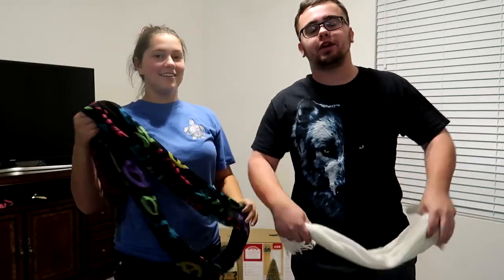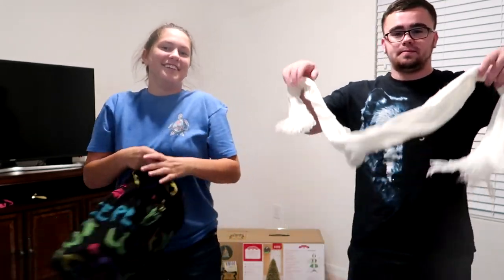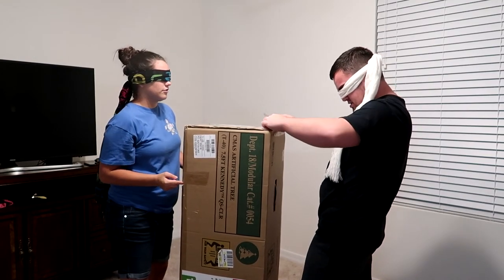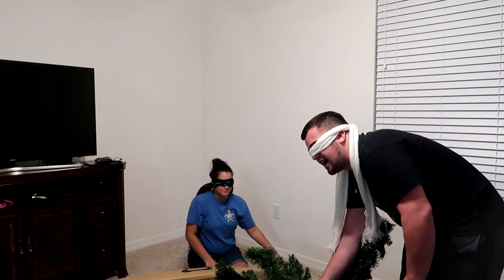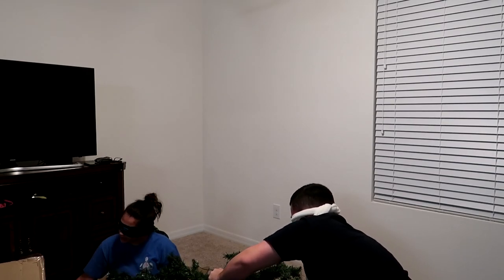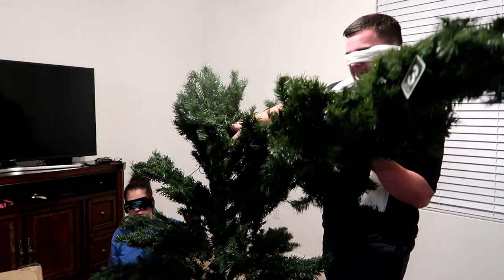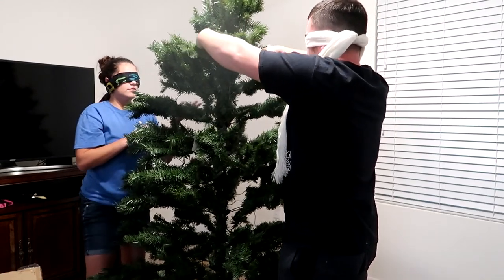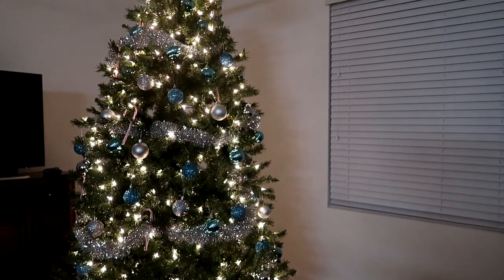BLINDFOLDED CHRISTMAS TREE CHALLENGE!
Putting up our first Christmas tree while being blindfolded. Although it's up kind of early this year, we were too excited to wait!